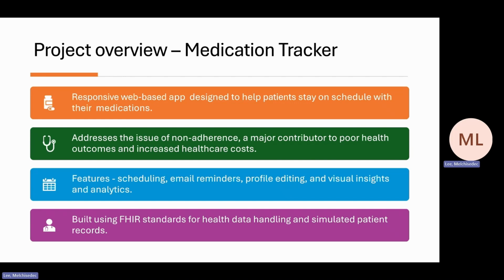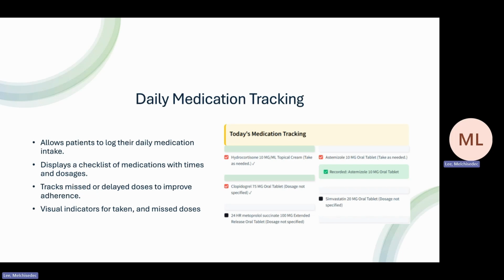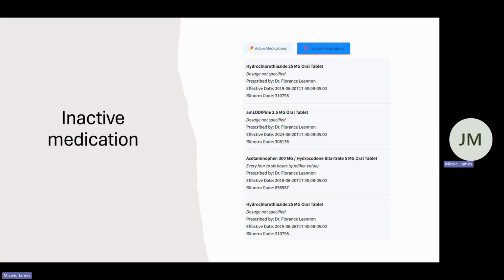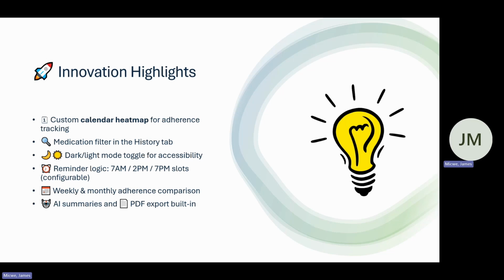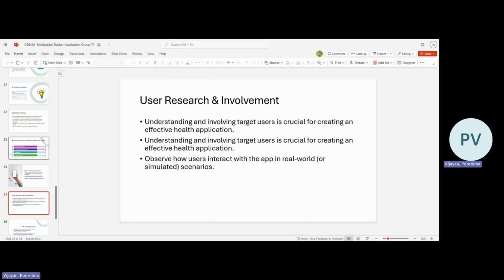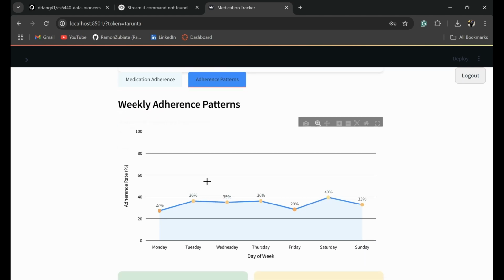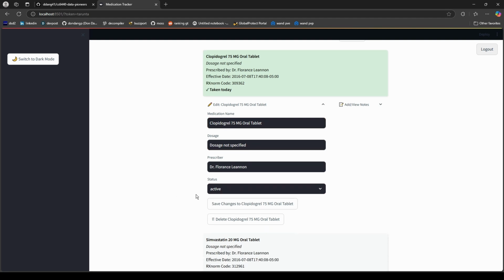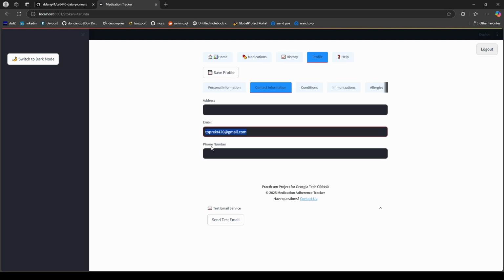CS6440 - Data Pioneers - Medical Adherence Tracker - Final Demo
archive post, old video (January of 2025)
Georgia Tech Course